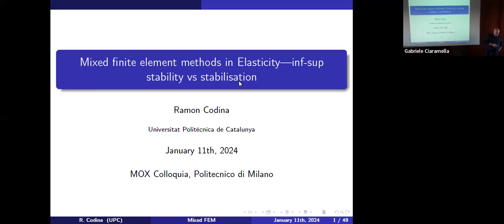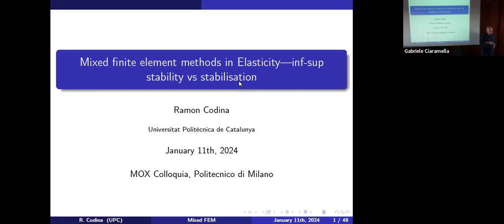MOX Colloquia: Ramon Codina, 11th January 2024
In this talk we consider the finite element approximation of some mixed formulations of linear elasticity, namely, the displacement-pressure, the displacement-stress and the displacement-pressure-stress approaches. As for any mixed formulation, involving unknowns belonging to different functional spaces, the global inf-sup stability that ensures well posedness of the problem is a consequence of “little” inf-sup conditions that need to be satisfied between the interpolating spaces of the different unknowns. Approximations satisfying these conditions are sometimes difficult to implement, and even very rare, as in the case of the displacement-pressure-stress approach. The alternative is to modify the discrete problem by adding stabilisation terms to the Galerkin equations that yield stable approximations for any choice of the interpolating spaces. We discuss this possibility and show that one may prove stability and convergence in the same norms as for the continuous problem.